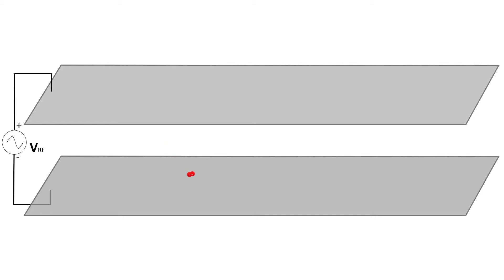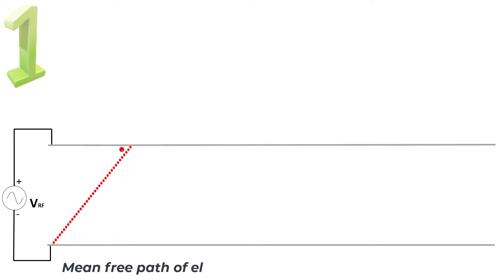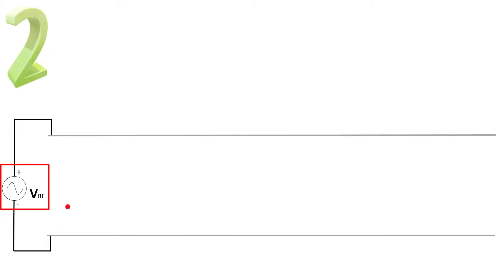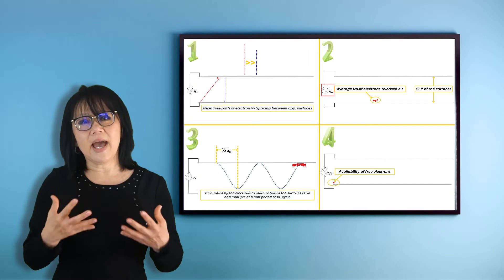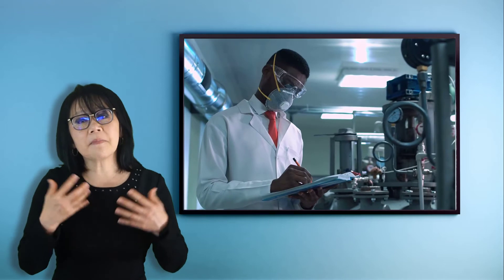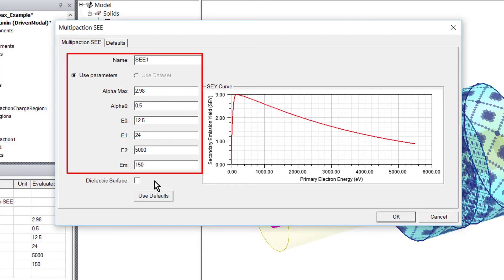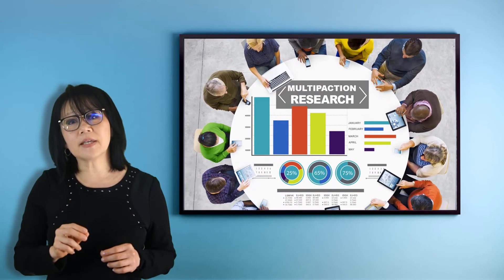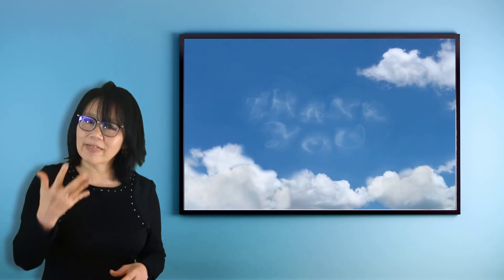Fundamentals of Multipaction with Ansys HFSS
With the need for increased speed and wireless connectivity, the use of satellites may be necessary for 5G (and beyond) communication networks. The harsh environment of space, with high energy particles in a vacuum, can cause an avalanche electron effect, which can lead to catastrophic failure of space-based satellite systems. This video covers the fundamentals of multipaction using Ansys HFSS electromagnetic simulation. For free courses offered through Ansys Innovation Courses